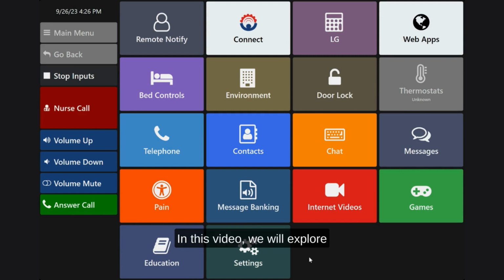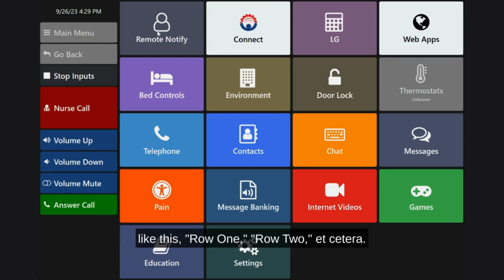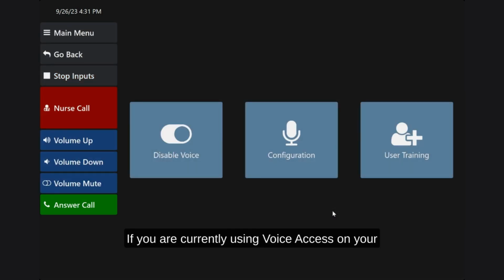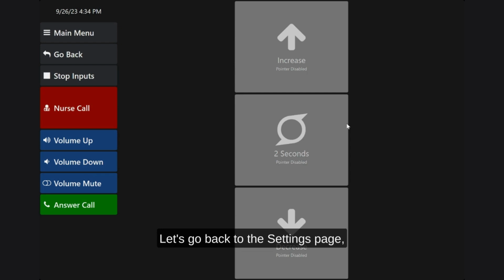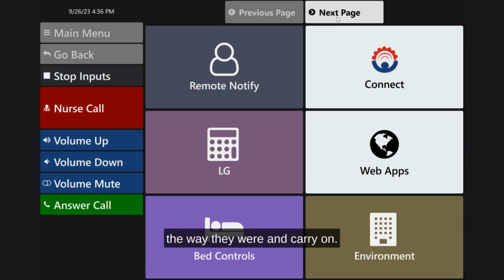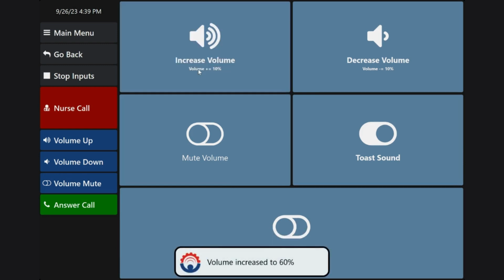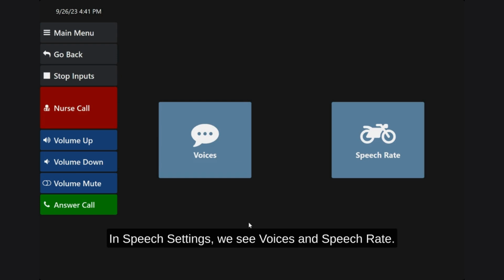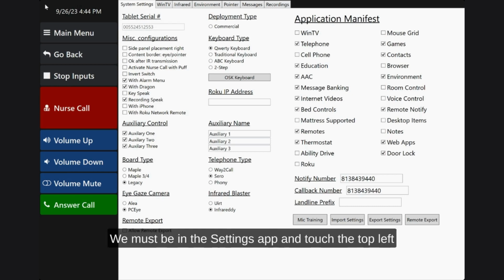autonoME User Guide: Settings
In this video we will explore and customize our autonoME using the Settings portion of the software.

In Settings we can:
✅Configure & Manage Switch Scan Style
✅Choose a Microphone for Voice Input
✅Go Through User Training for Voice Input
✅Adjust the Screen
✅Set Up Eye Gaze
✅Choose Our Generated Voice & Speech Style

𝙖𝙪𝙩𝙤𝙣𝙤𝙈𝙀, independence made better.